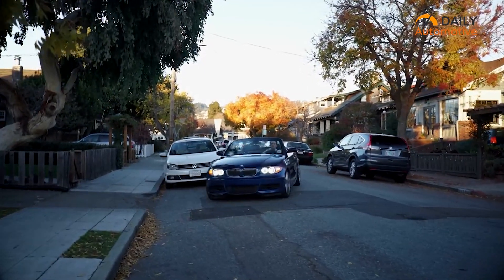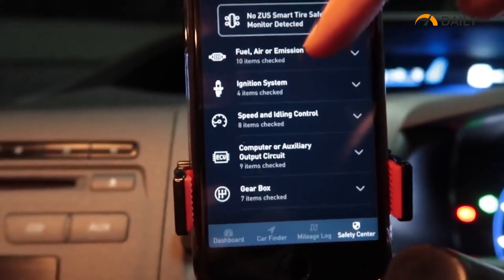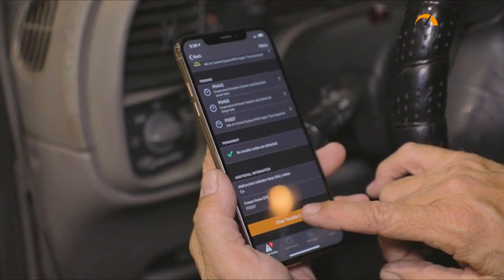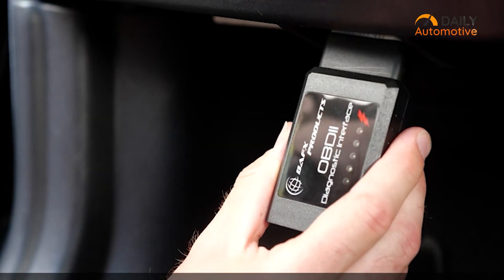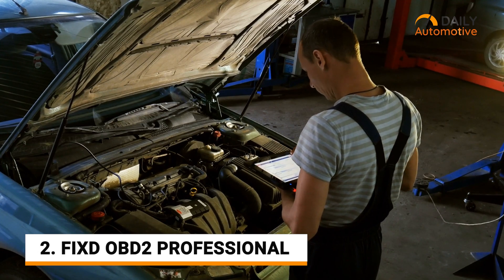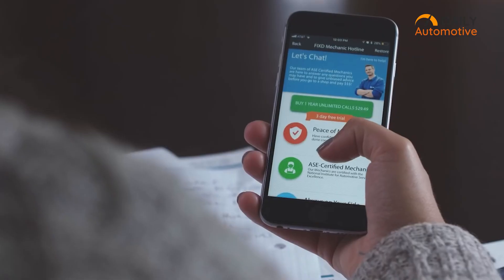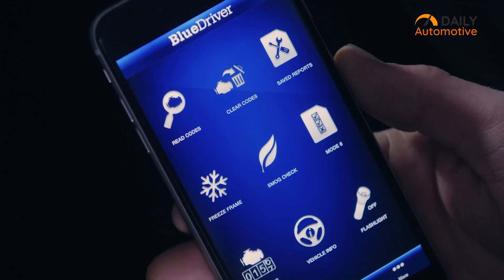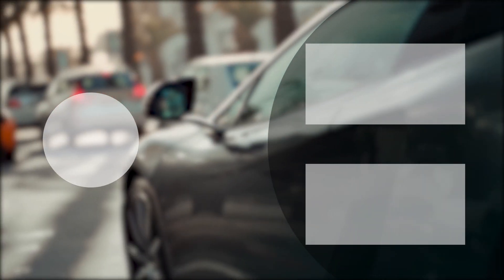5 Vehicle Health Monitor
With the best health monitor you can diagnose issues of your car by yourself without visiting a car mechanic. In this video, we have come up with the top 5 vehicle health monitors so that you can choose the best one for your vehicle.

Vehicle Health Monitor List:

1.BlueDriver Bluetooth Pro OBDII

2.FIXD OBD2 Professional

3.Bafx Wireless Bluetooth Obd2

4.OBDLink MX+